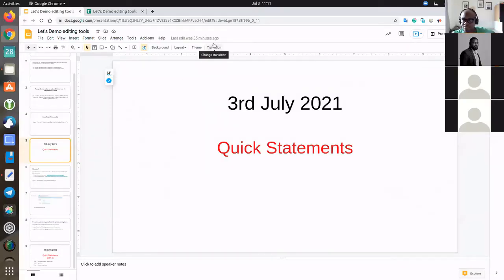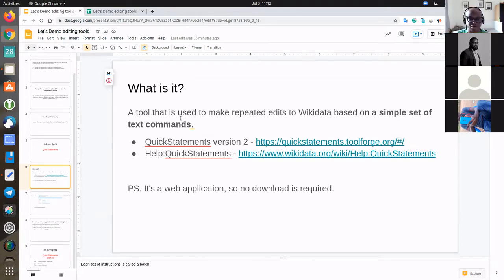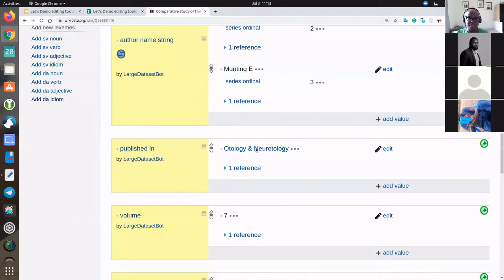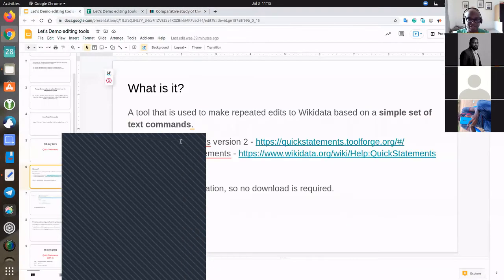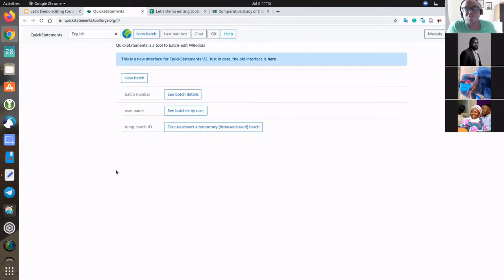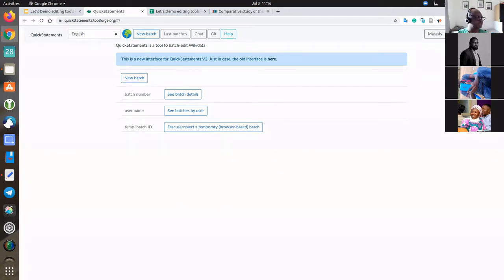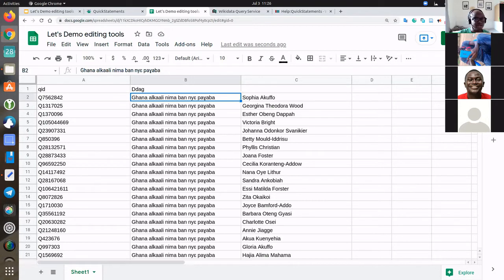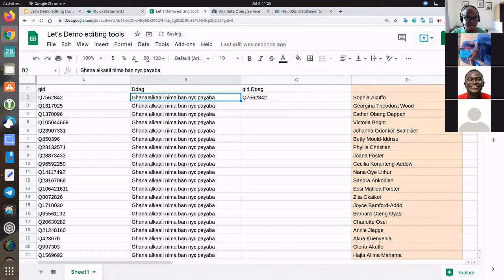Quick Statements intro Part 1 of 3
Quickstatements is a tool that is used to make repeated edits to Wikidata based on a simple set of text commands.

==What's in this demo==
Preparing and running your batch to update existing items:
* Simple Scenario 1: Add descriptions to a list of items
* Simple Scenario 2: Add one statement to a list of items
* Simple Scenario 3: Add multiple statements to a list of items